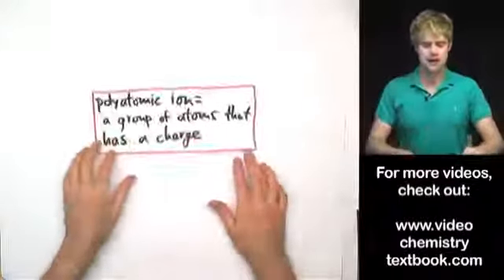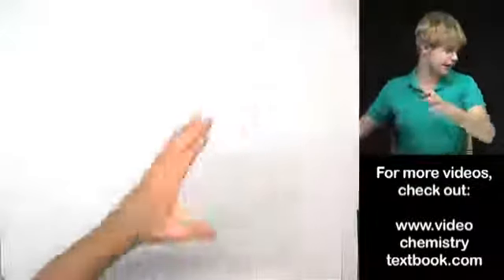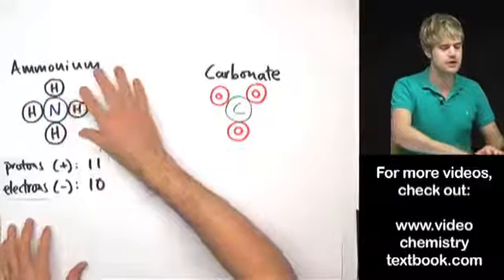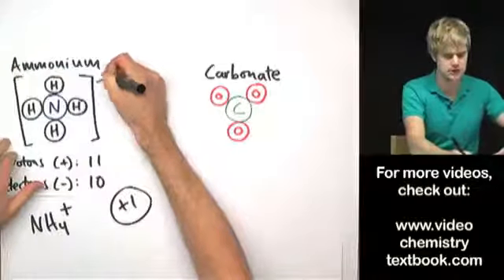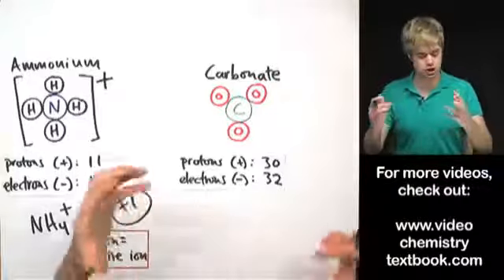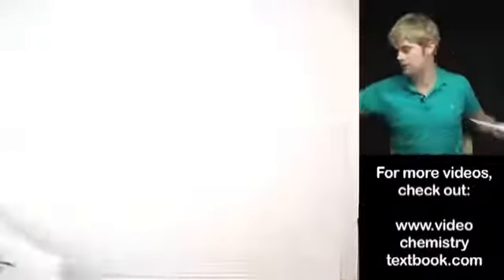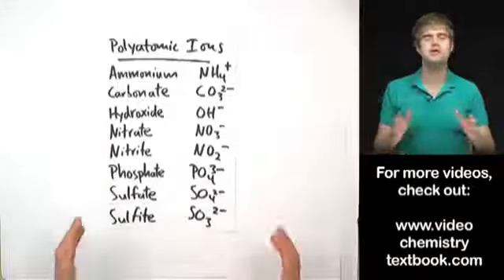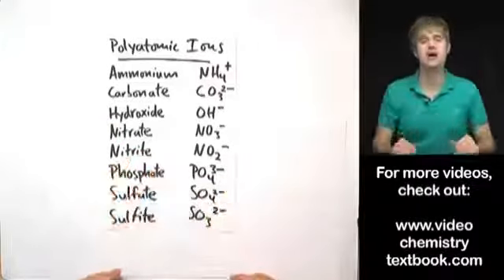What's a polyatomic ion?